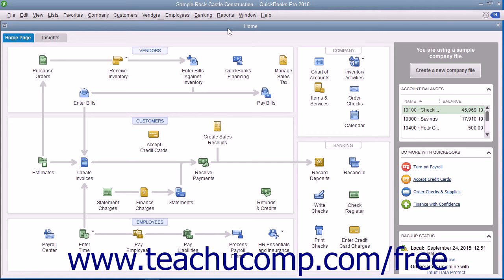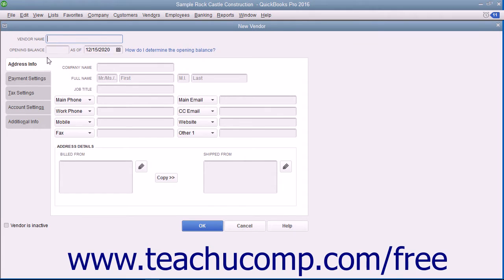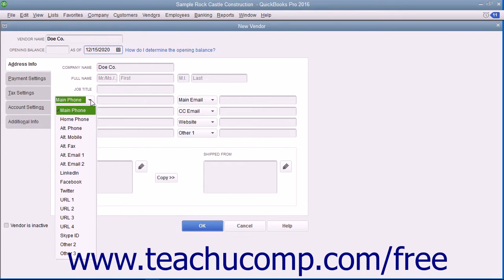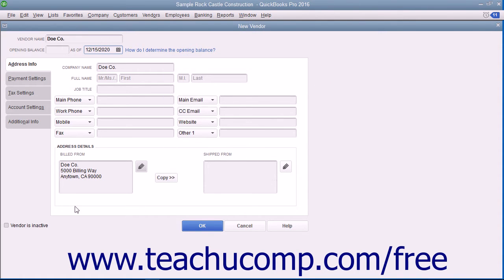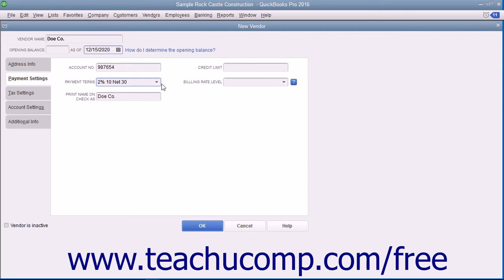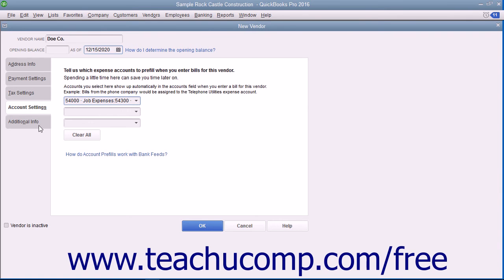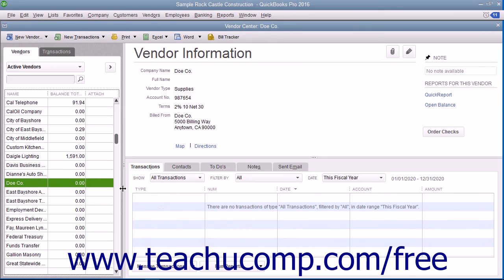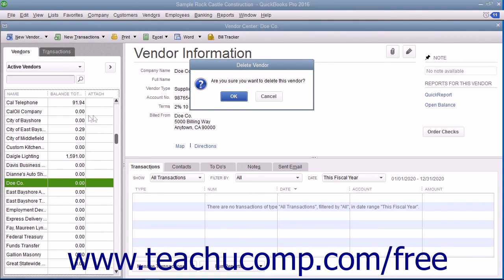QuickBooks Pro 2016 Tutorial The Vendors List Intuit Training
Learn about The Vendors List in QuickBooks Pro 2016 A clip from Mastering QuickBooks Made Easy. - the most comprehensive QuickBooks tutorial available. Visit us today!